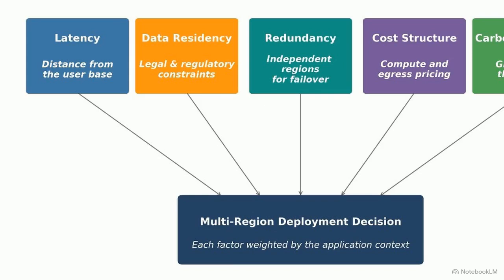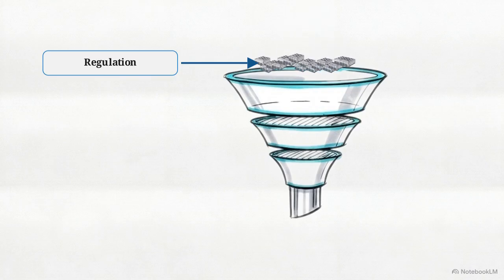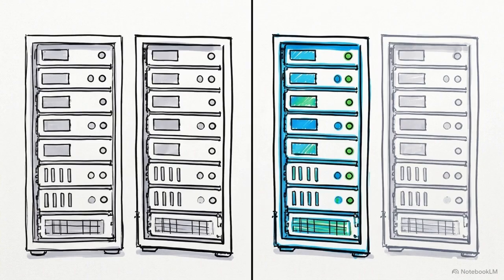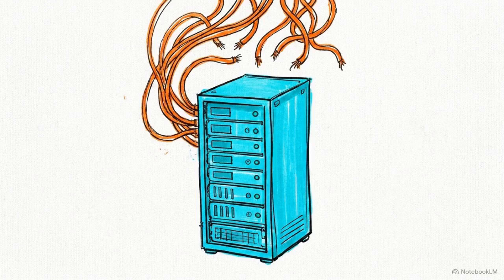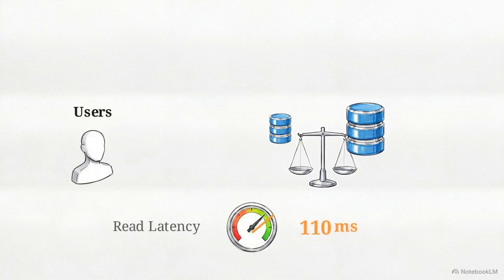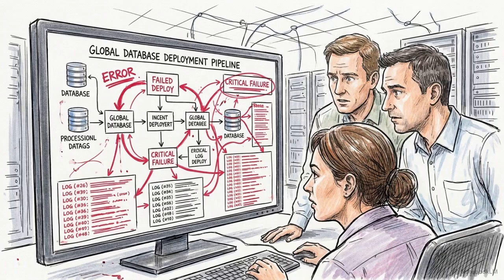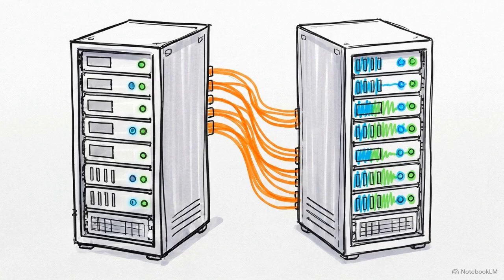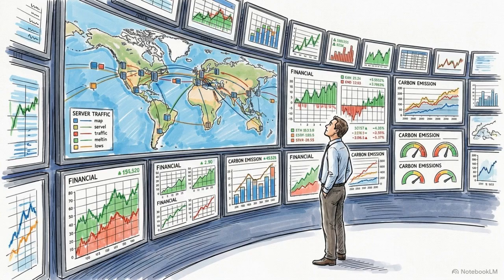WEEK9-10 Topic 9 - Cloud Architecture and Multi-Region | PART 1